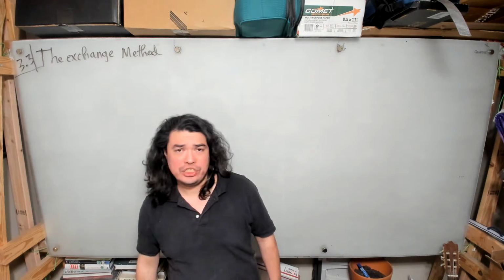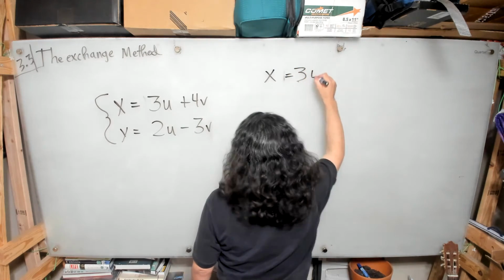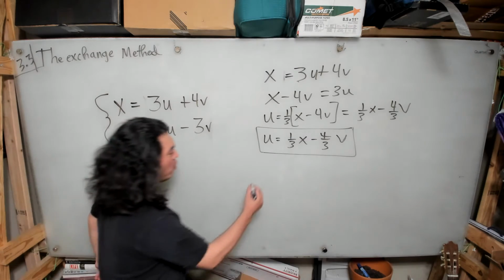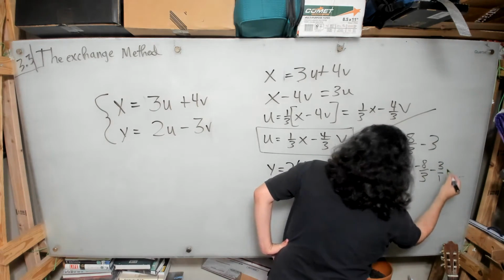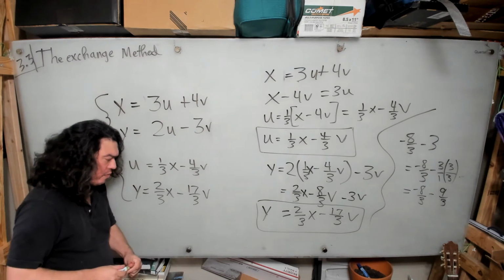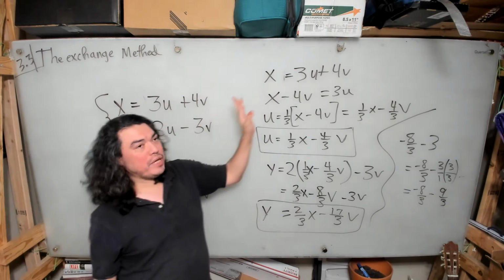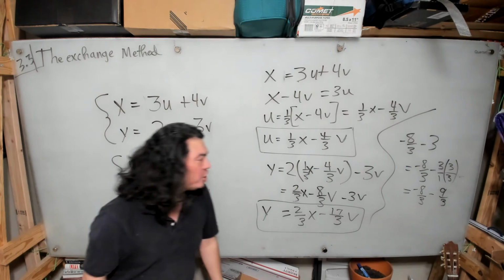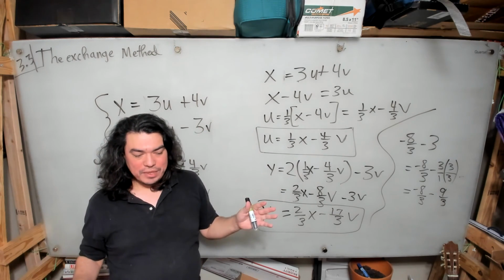Chapter 3 Section 3 Example 1: Introduction To Exchange Problem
In this video I explain the exchange problem and provide some of the observations that helped me make sense of Nef's Explanation of the Exchange Method.

By the way, this is an example that I constructed for the purpose of describing the techniques laid out in Walter Nef's Book, so do not be surprised that this example is not in Nef's Book.

If you would like to purchase Walter Nef's Excellent Linear Algebra book, you can buy it